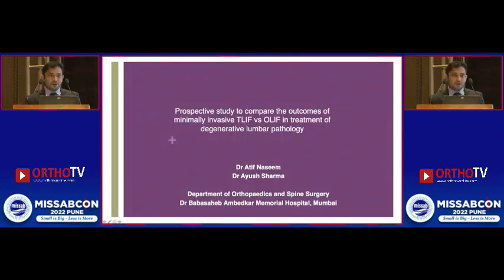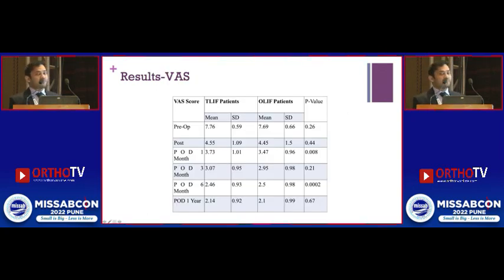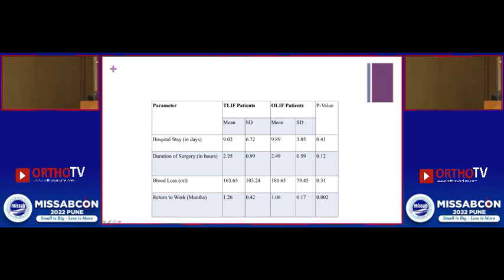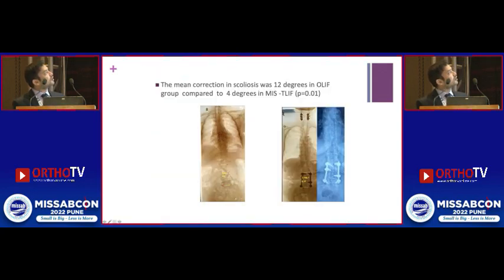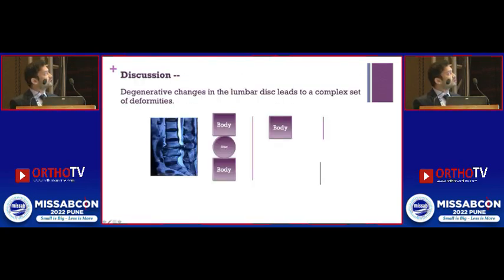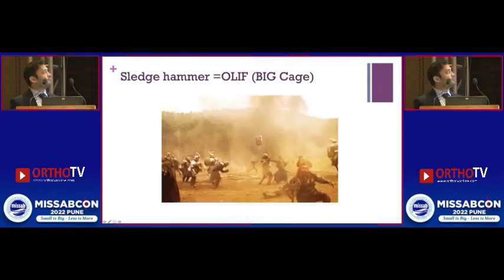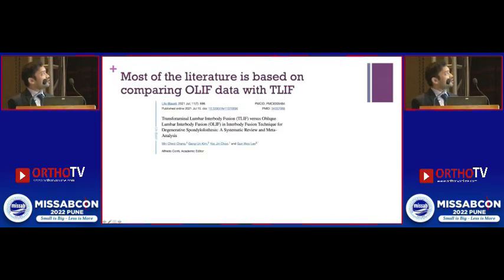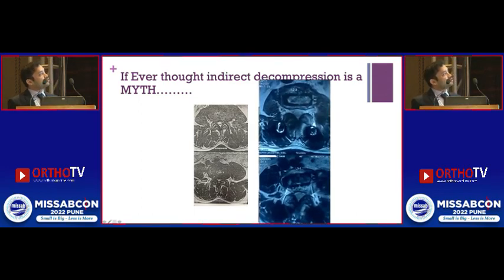Prospective Study to compare the outcome of minimally invasive - Dr Atif Naseem & Dr Ayush Sharma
Prospective Study to compare the outcome of minimally invasive TLIF vs OLIF in treatment of degenerative lumbar pathology - Dr Atif Naseem & Dr Ayush Sharma